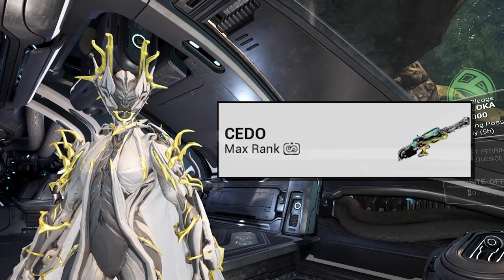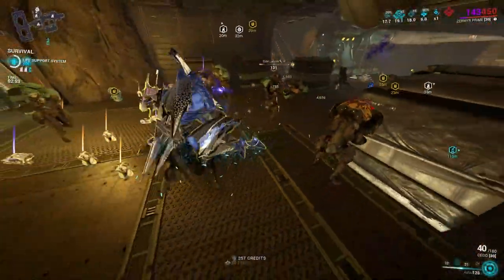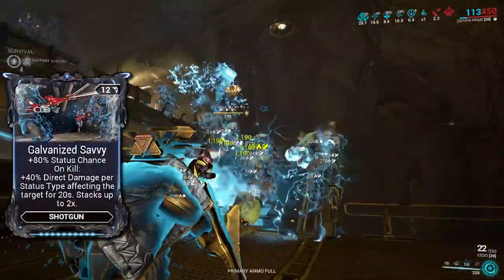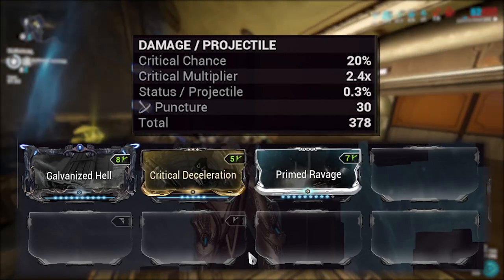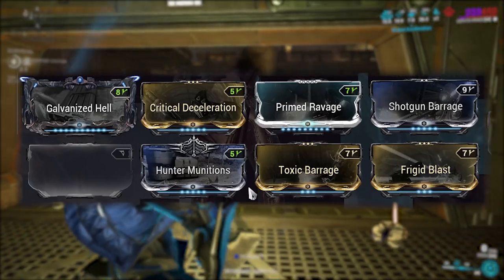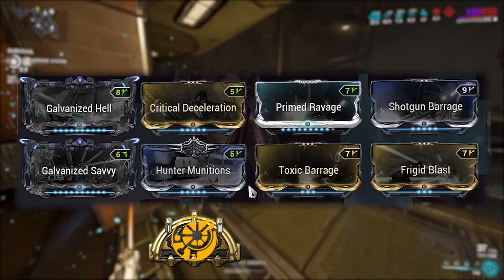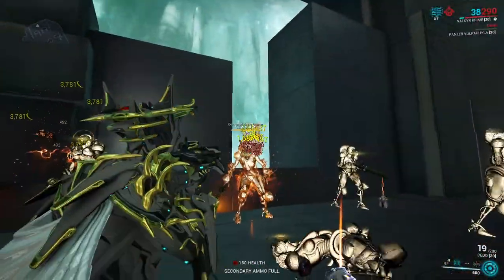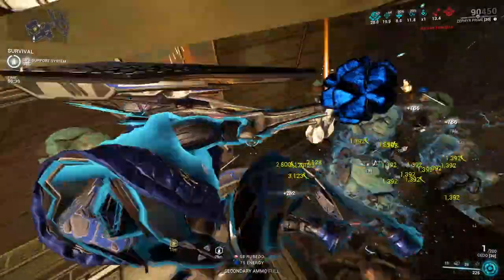Cedo | Weapon Review / Build | Still One of the STRONGEST Primaries in Warframe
TIMESTAMPS:

0:00 Intro
0:25 Cedo Alt Fire
1:00 Galvanized Savvy?
1:15 Endgame Cedo Build
2:45 Beginner Cedo Build
3:10 Outro / Patreon Thanks
I hope this was informative and that you are all well! Peace!